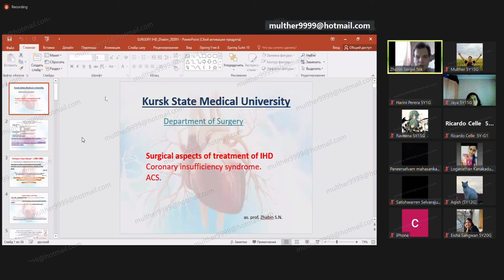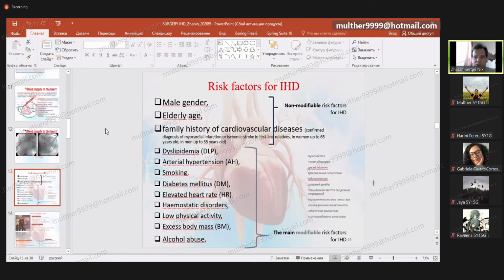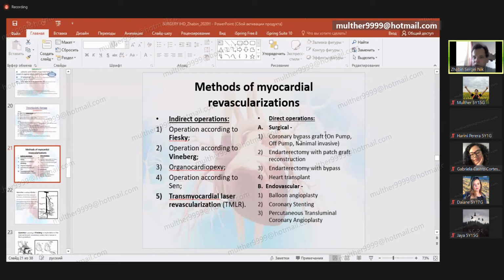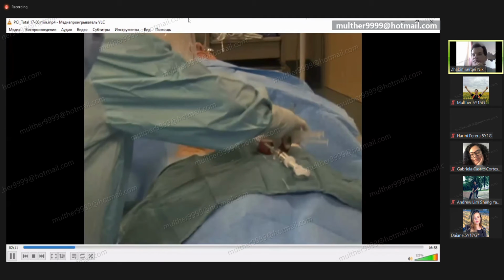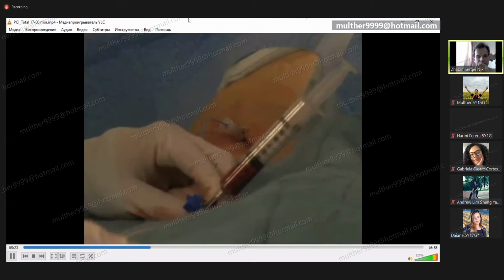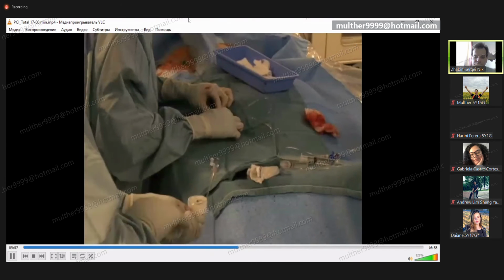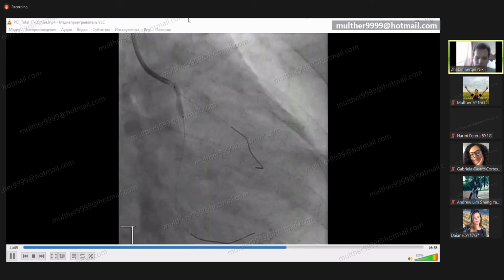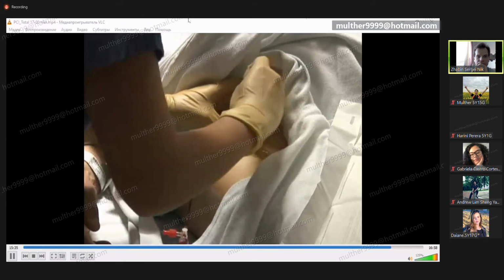Hospital Surgery Coronary Insufficiency Syndrome